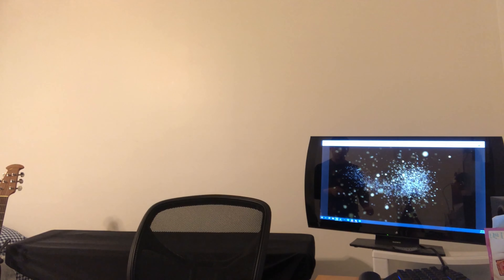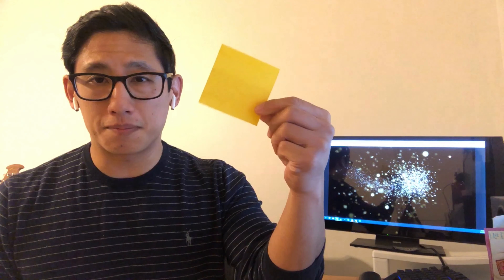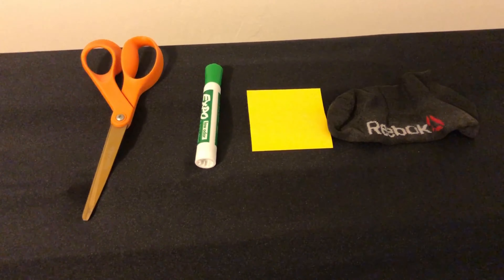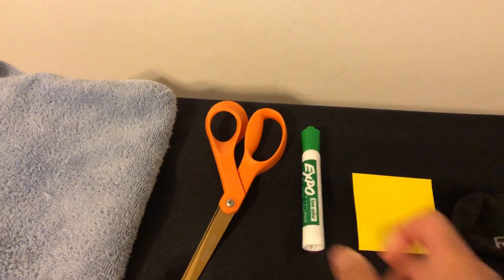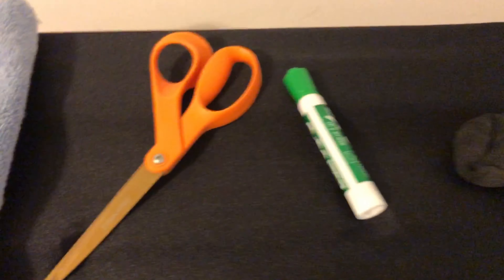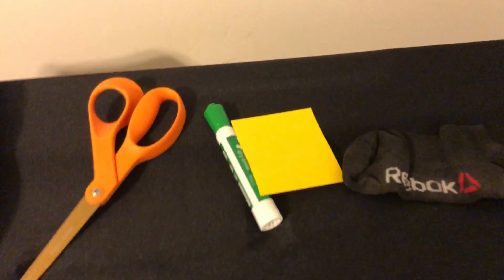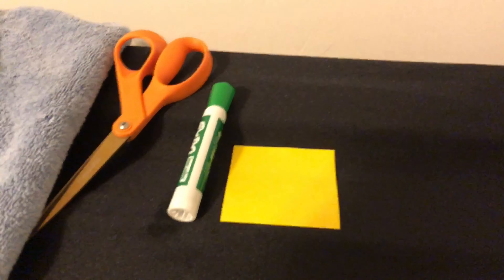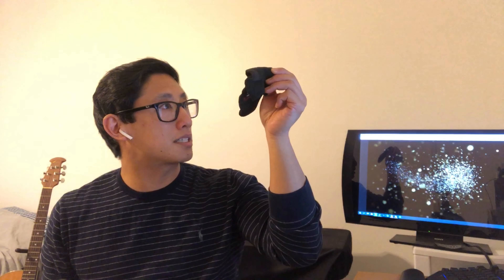Math Memory 1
Try your best to remember what the objects are!

For more activities, please check the playlists below || Para más actividades, consulte las listas de reproducción a continuación: